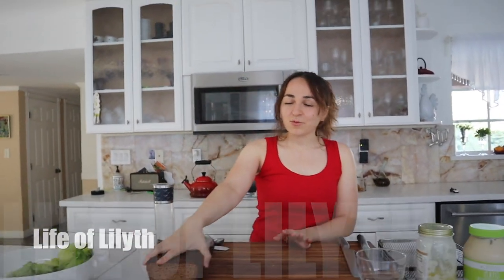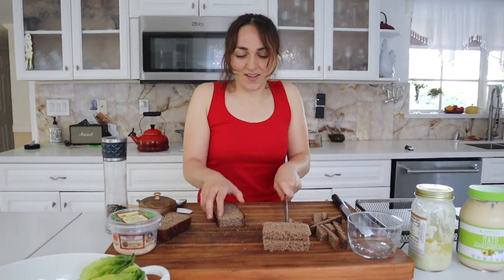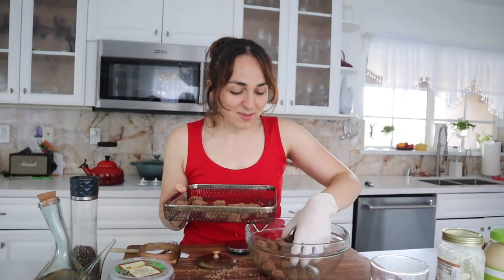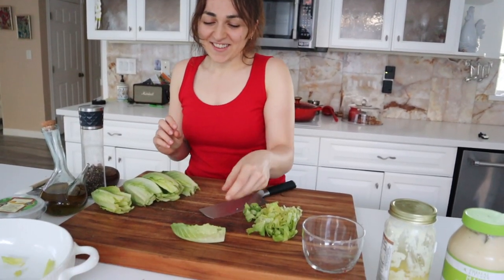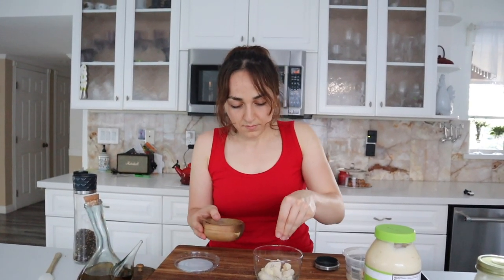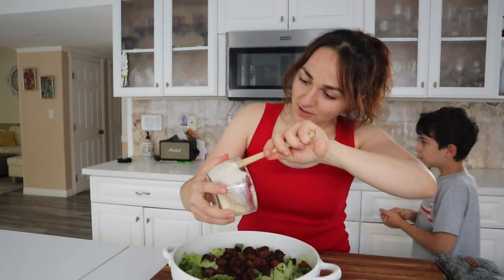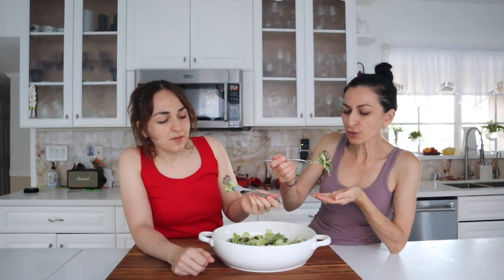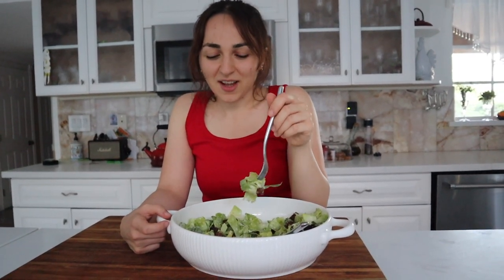How To Make Caesar Salad With Rye Bread Croutons - Life of Lilyth